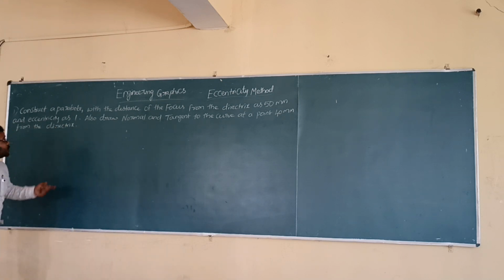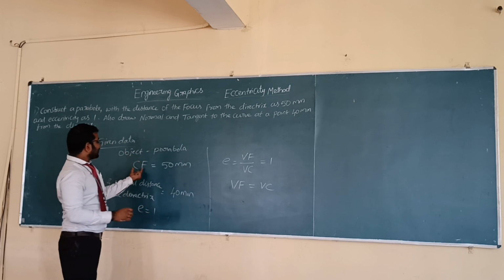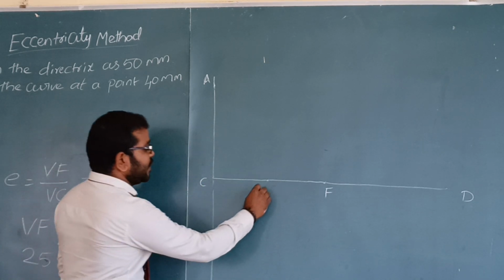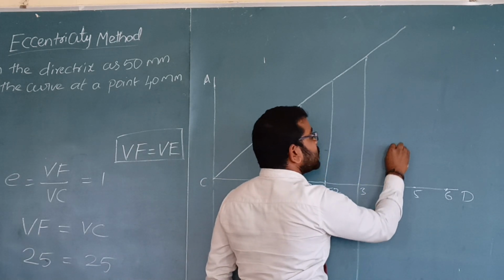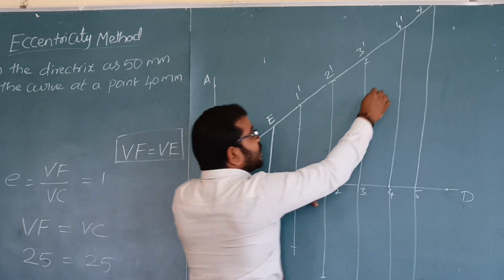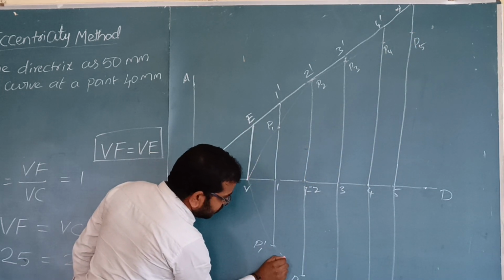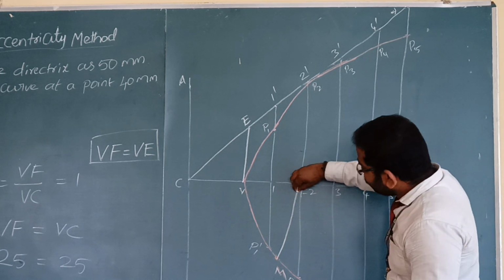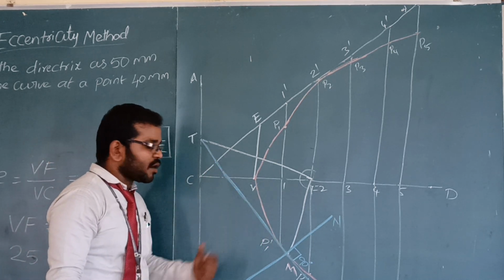Parabola By Mr. Cholai